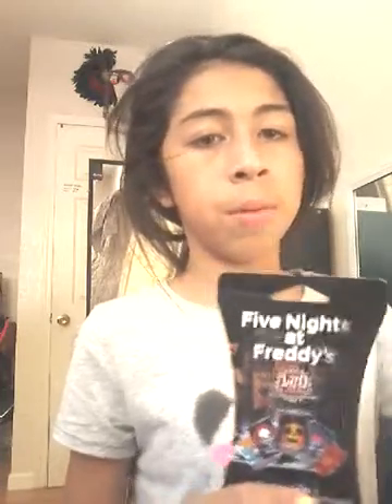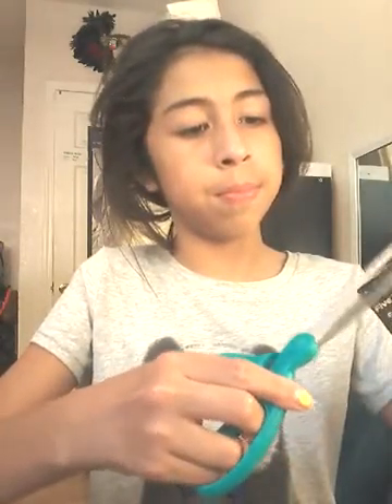Opening Five Nights at Freddy's cars and teenage mutant Ninja Turtles blind bag